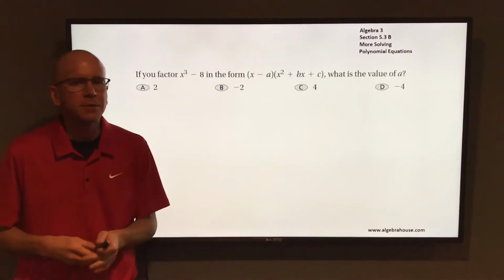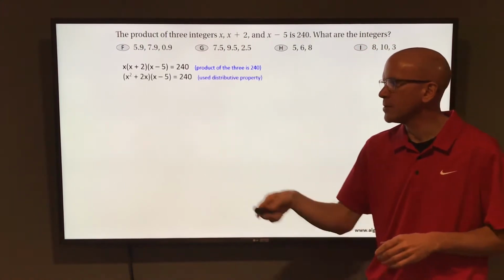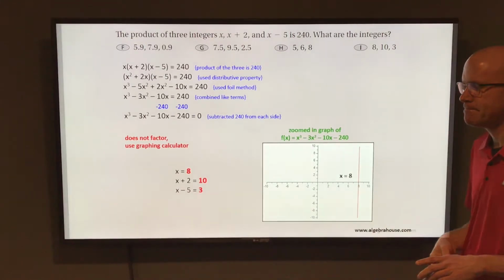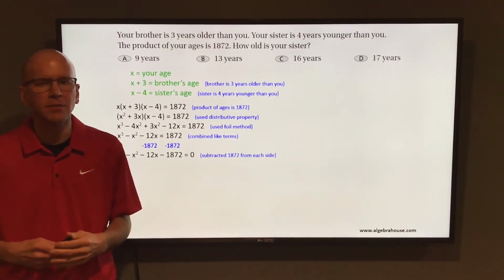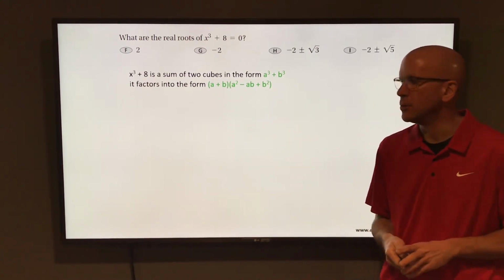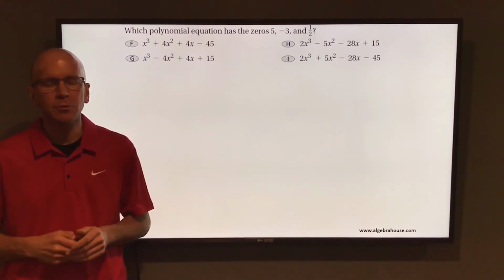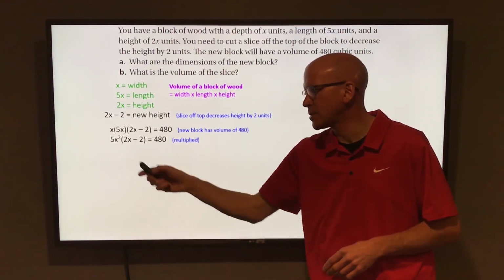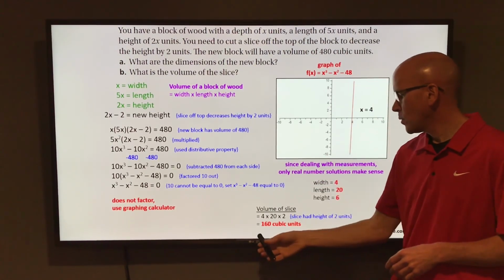Section 5.3 B More Solving Polynomial Equations